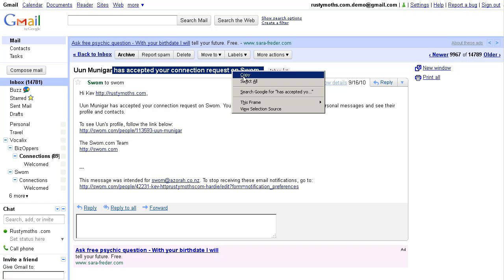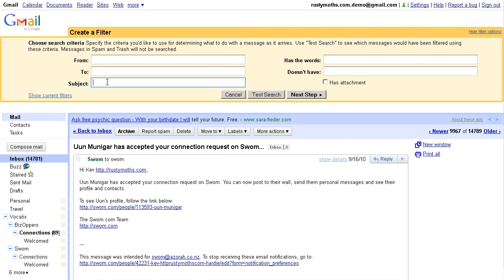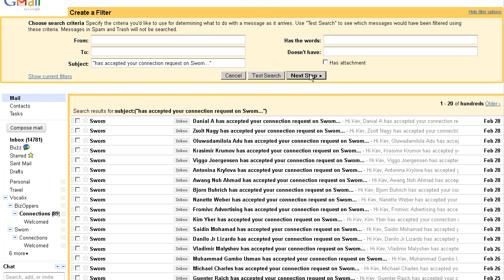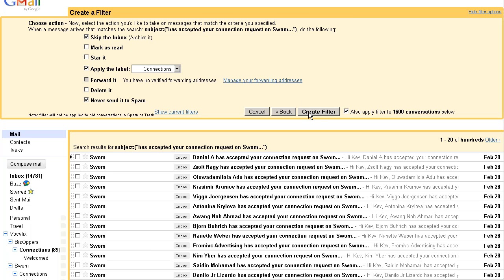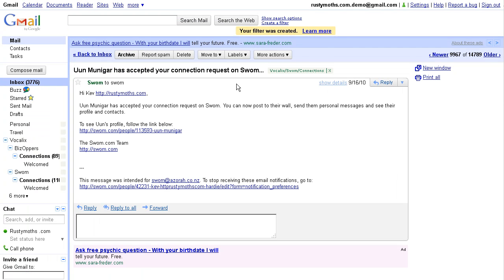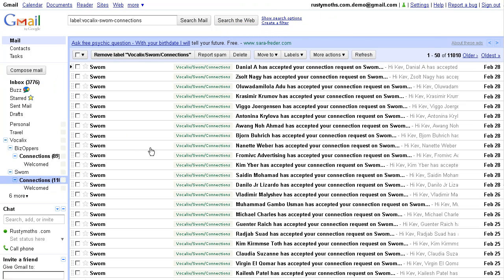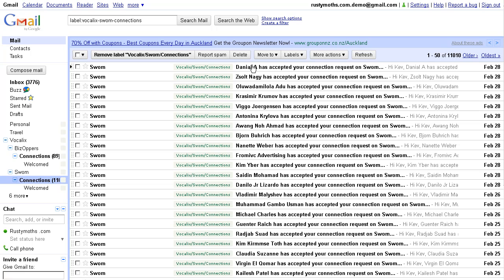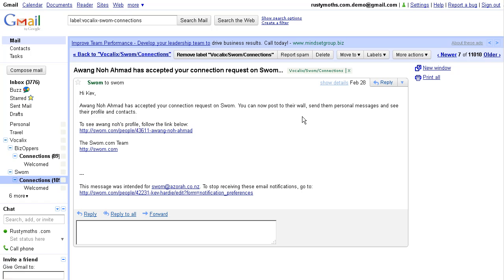Managing Swom connection acceptance emails